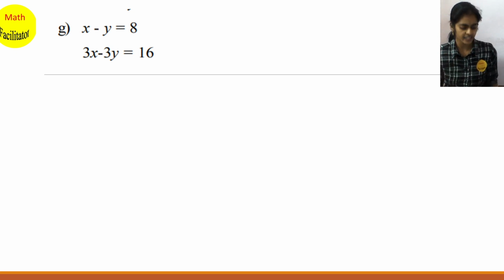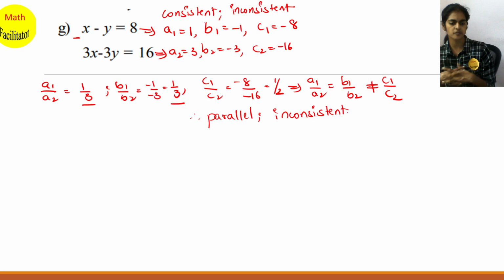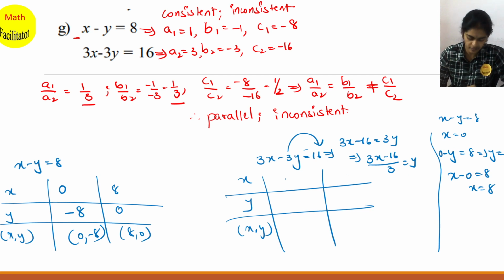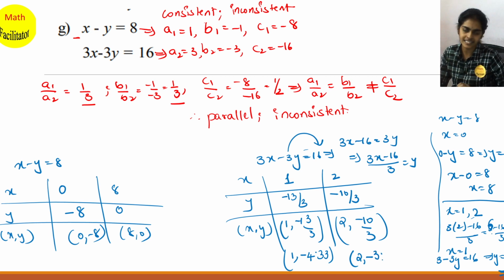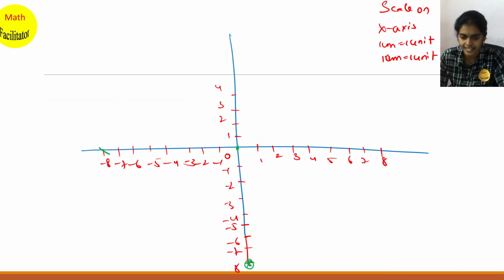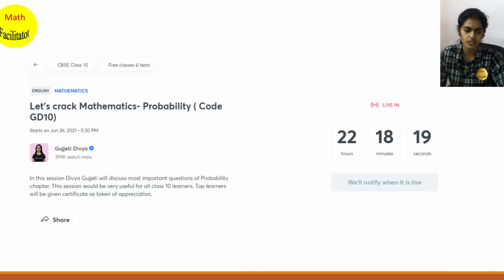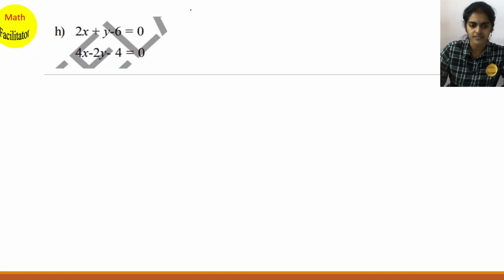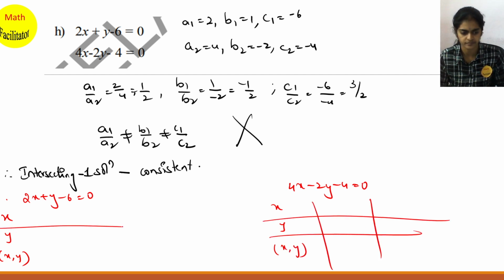Class 10| Chapter 4 Pair of Linear Equations| Ex 4.1 Part - 5| Telangana |Andhra Pradesh